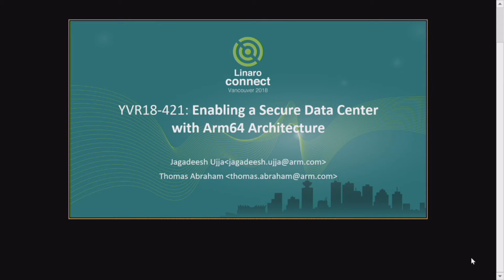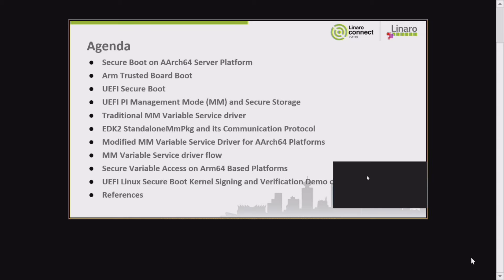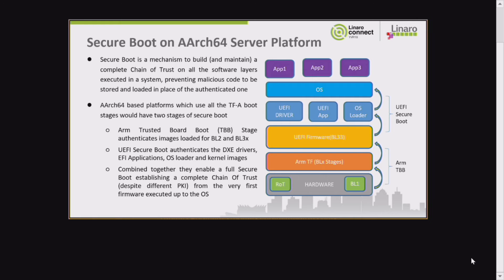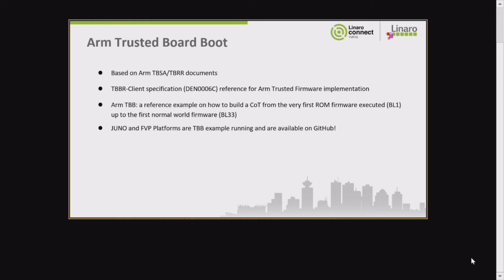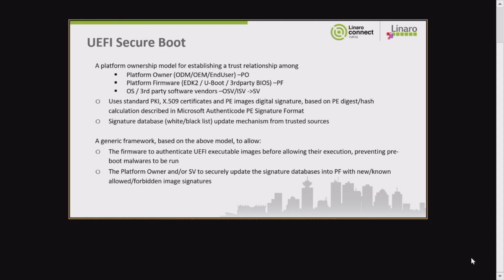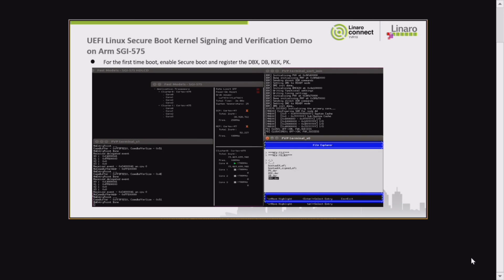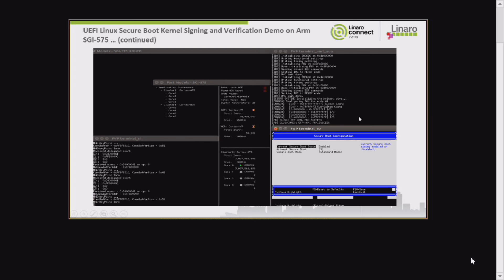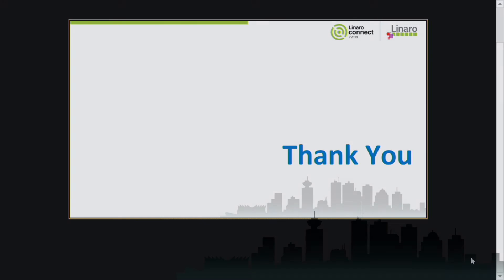YVR18-421: Enabling a secure data center with Arm64 architecture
Secure boot helps to plug security vulnerabilities for servers in the data center. The primary requirement to implement secure boot using UEFI is the support for secure storage on the server platform. Existing support for secure storage in implementations of UEFI such as EDK2 are x86 specific relying on the x86 SMM operating mode to provide a hardware enforced sandbox execution environment. AArch64 based platforms rely on S-EL0/1 to provide such a sandbox execution environment to implement secure storage but the upstream EDK2 support for secure storage requires design changes to extend it for AArch64 platforms. This proposal presents those design changes with detailed information of the proposed changes.